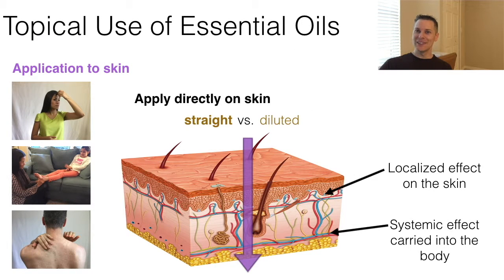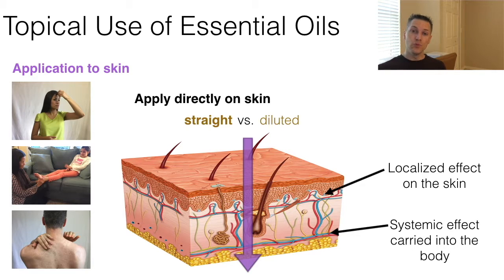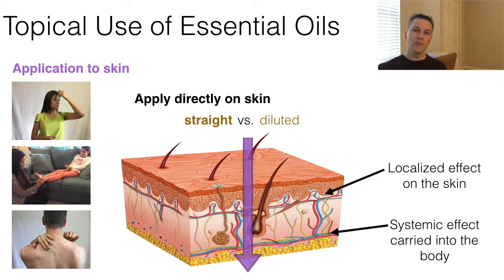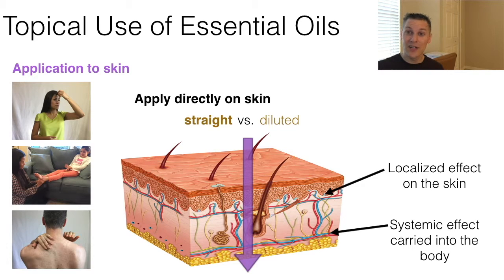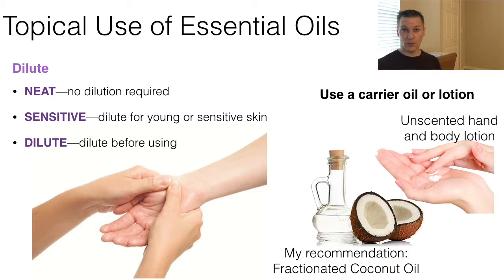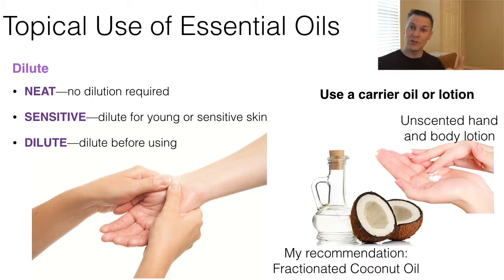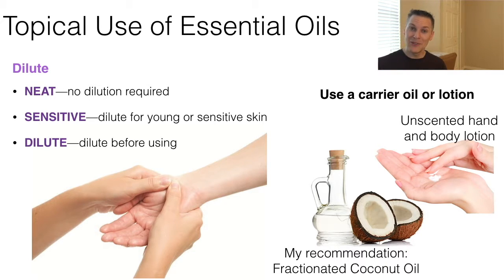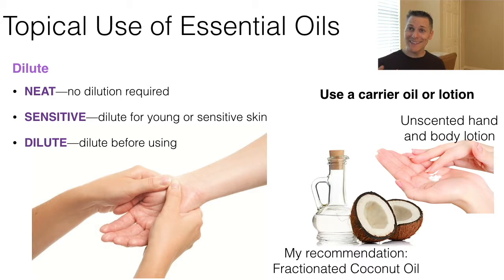10 Part 1 Topical Use of Essential Oils